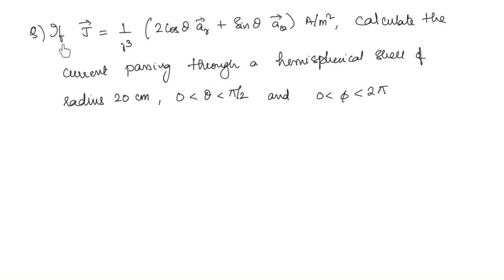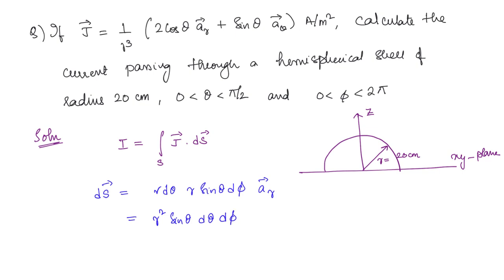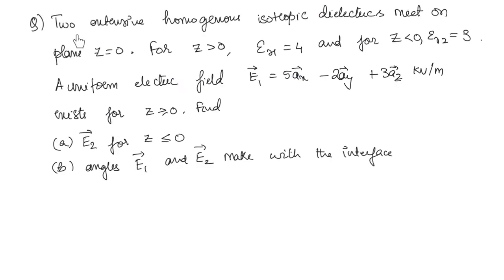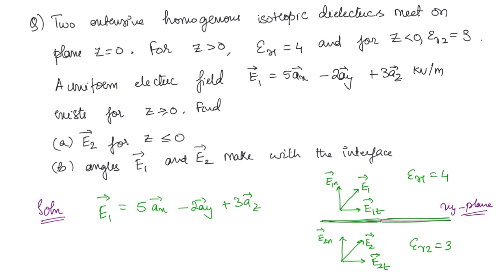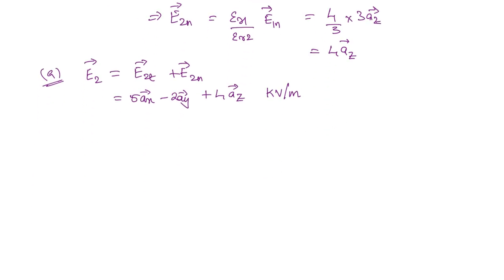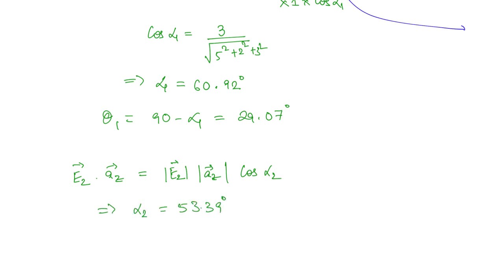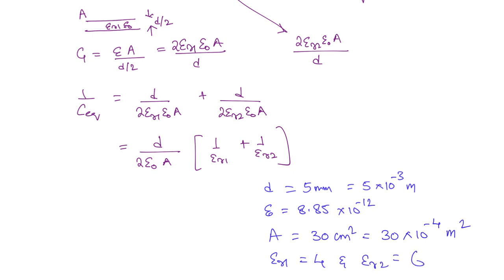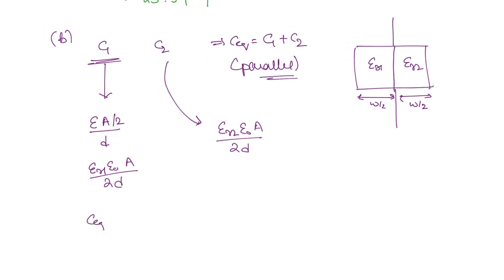Lec 15: Numericals | Electromagnetic Fields